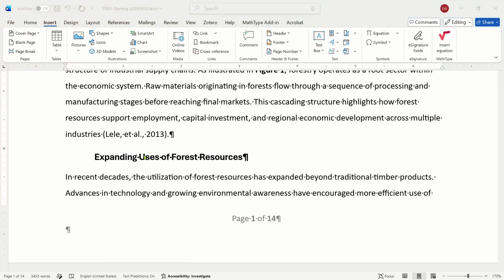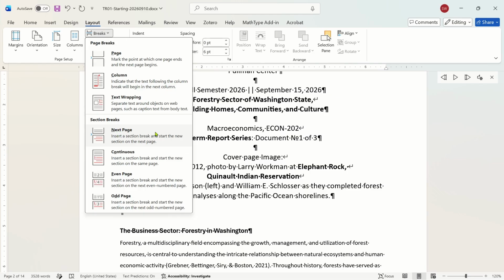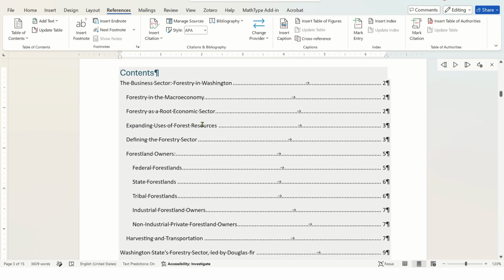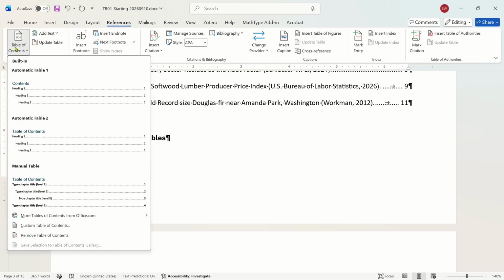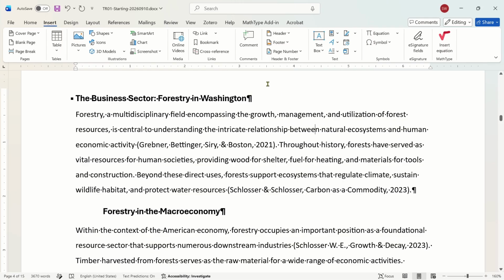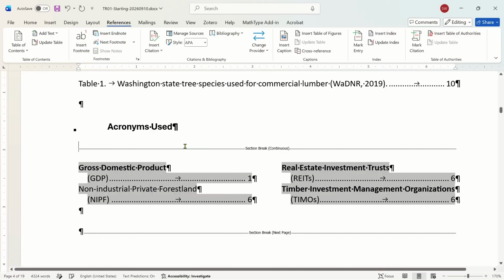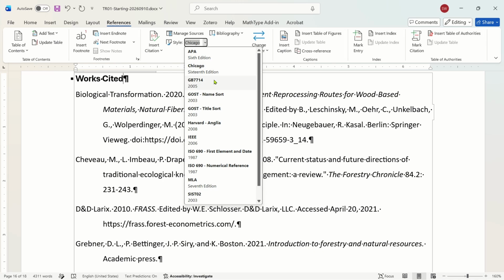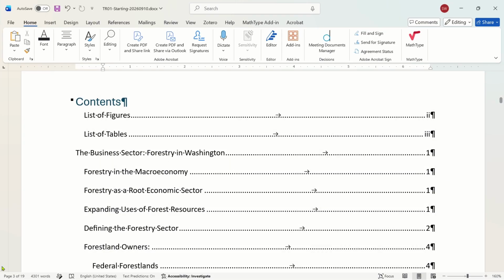Document Mechanics Series #9 || Assembling the Professional Report in Microsoft Word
In this final episode of Tech Tools for Learner Success: Document Mechanics, Dr. Bill brings the entire series together by assembling the elements of Microsoft Word into a complete professional report.

Professional documents are not created by manually formatting one page after another. They are built through structure. Once Style Sheets, figures, tables, citations, and document hierarchy have been established correctly, Microsoft Word can manage much of the document automatically.

In this module you will learn how to:

Create and customize a professional cover page
Build a purposeful title page
Use page breaks and section breaks correctly
Apply Roman numerals to front matter and Arabic numerals to report content
Generate an automatic Table of Contents from Heading Styles
Build a custom List of Figures using Heading 7
Build a custom List of Tables using Heading 8
Generate a Works Cited summary from Microsoft Word’s Citation Manager
Change citation styles without manually rebuilding references
Update fields so page numbers, headings, figures, and tables remain synchronized as the document changes

The lesson demonstrates an important distinction: page breaks move content; section breaks change document rules. That distinction makes it possible to construct professional front matter while maintaining a separate numbering system for the analytical body of the report.

The Table of Contents, List of Figures, and List of Tables are not manually constructed lists. They are structural indexes generated from the architecture already established within the document. Figures organized with Heading 7 and tables organized with Heading 8 can therefore become their own customized Tables of Contents.

Finally, Microsoft Word’s Citation Manager completes the system by transforming citations already used throughout the report into an automatically organized Works Cited summary. Citation styles can then be changed to meet the requirements of different journals, agencies, courses, or graduate committees.

This final lesson brings together the tools developed throughout the Document Mechanics Series. What begins with Style Sheets becomes a professional information system capable of organizing and maintaining a complex report.

Once these habits become part of your writing process, your documents become more consistent, your reasoning becomes easier to follow, and the mechanics of document preparation require far less time.

You are no longer formatting documents. You are designing information systems.